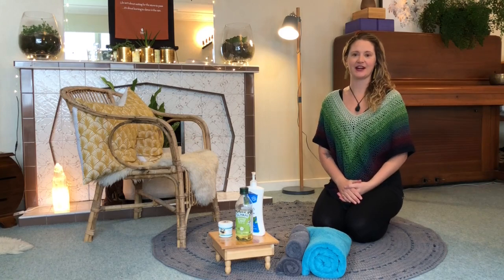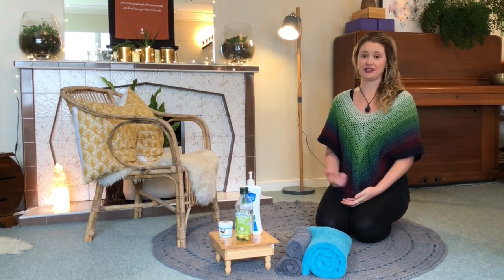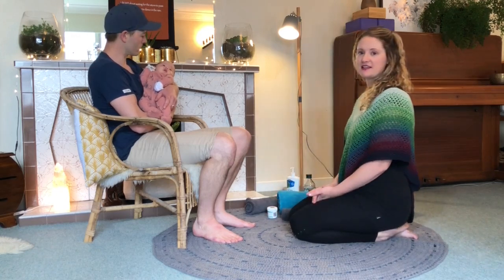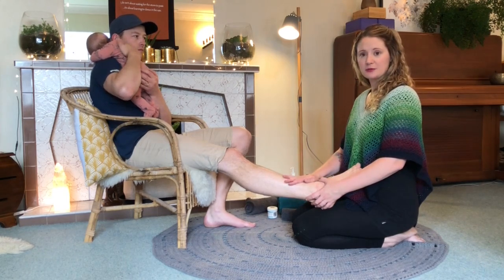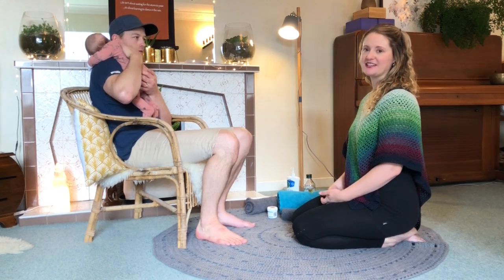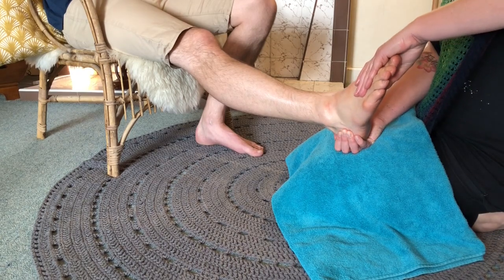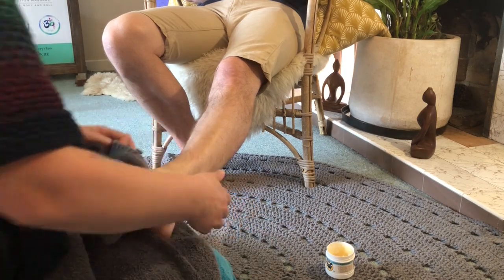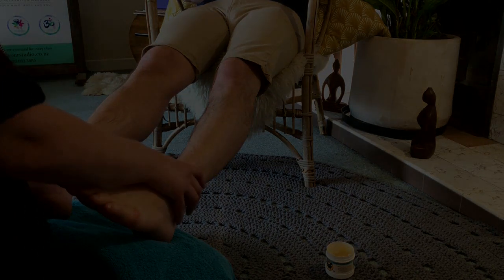Foot Massage Sequence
A simple foot massage sequence, created so anyone in your lockdown bubble can follow along and leave you feeling relaxed.

I will guide you through the entire simple foot massage.
To the in home massage therapist: Put some head phones in, have your phone in view and follow along.

To the in home client: Put some relaxing music on so you can bliss out.